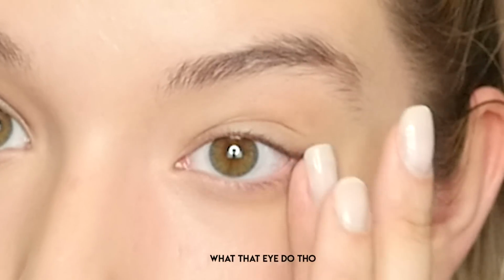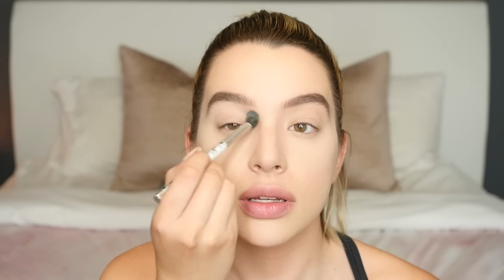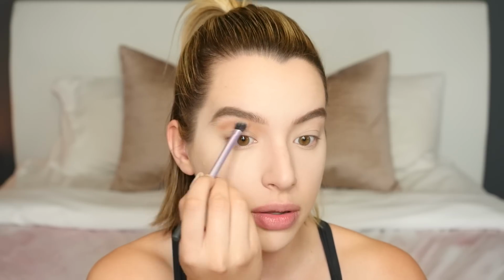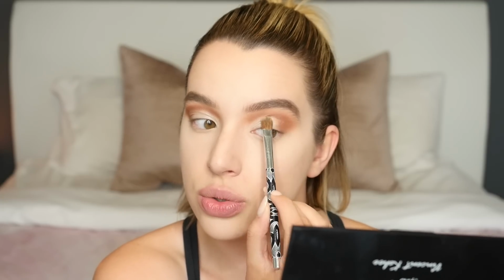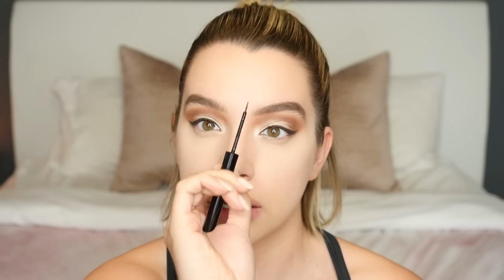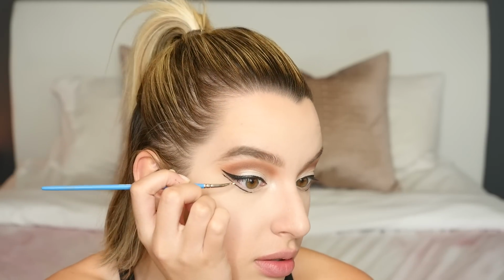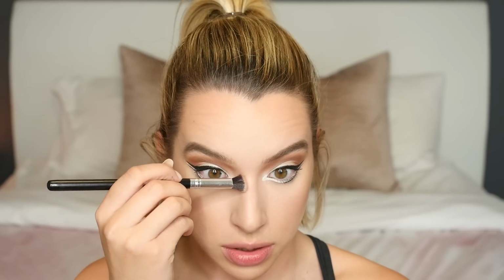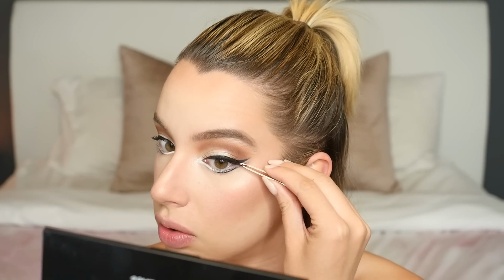STAGE MAKEUP TUTORIAL!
ad - I am proud to be working with Dollar Shave club for this video! Use my link to join the club and get your $5 Ultimate Shave Set today!

SIT DOWN AND GRAB A SNACK FAM! Today, I’m guiding you through a full stage makeup tutorial - this was so fun for me to go down memory lane and revisit how I use to do my makeup for dance performances. If you’re a performance newbie, I hope you find this useful! Otherwise, I hope you guys still gain something from this and enjoy! See you back here real soon 💋

Follow Michelle Khare and check out her Challenge Accepted Video!

FOLLOW ME 💁🏼‍♀️

💄 PRODUCTS USED

Becca First Light Primer
Maybelline FitMe Matte Foundation
Maybelline Fit Me Concealer
Maybelline Age Rewind Concealer “Ivory”
RCMA No Color Powder
Anastasia BH Clear Brow Gel
Anastasia BH Brow Wiz "Taupe"
Morphe Jaclyn Hill Palette
Loreal Gel Liner
NYX Matte Black Liquid Eyeliner
Inglot AMC Gel Eyeliner “76”
Benefit Roller Lash Mascara
BH Cosmetics Powder Contour Palette
Tarte Amazonian Clay Blush
Ardell Lashes “Mega Volume #253”
Skindinavia Bridal Setting Spray
Persona Cosmetics Matte Lip “Holy Grail"